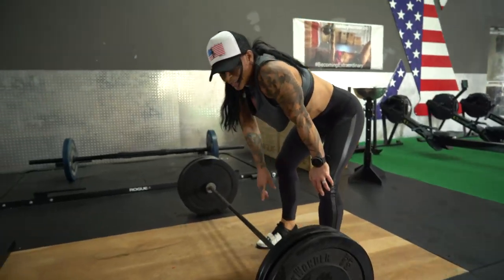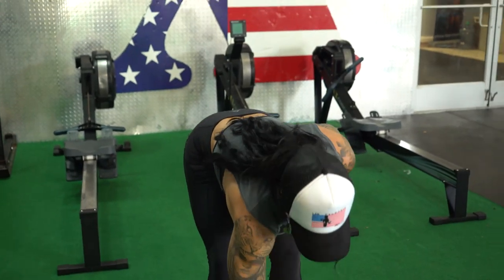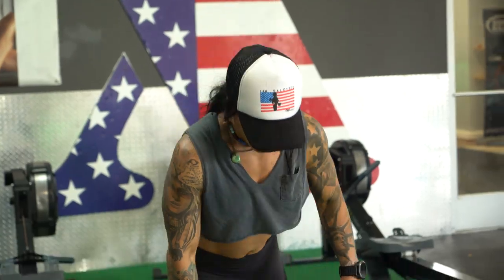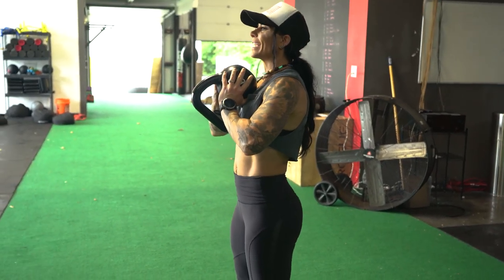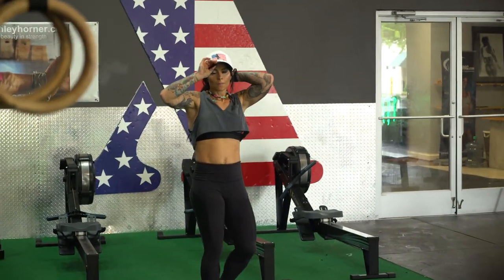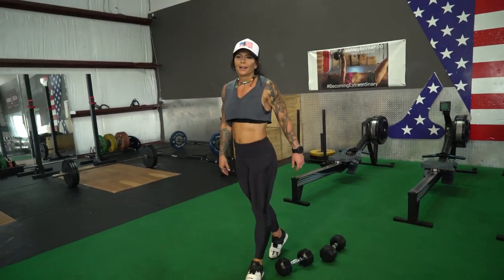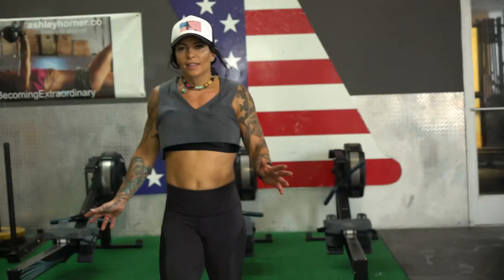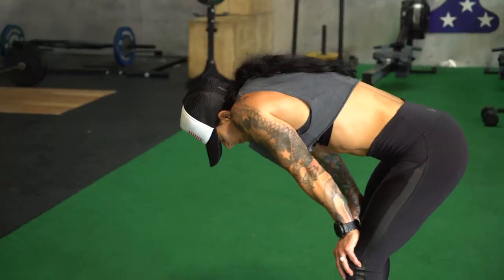HOW TO TRAIN LIKE A PROFESSIONAL ATHLETE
Horner Training has launched! You can do the exact same training I do every single day. Let’s keep each other accountable. No gym? No problem with your delivered daily workouts there is also a alternative at home training included.  Horner Training has launched! You can do the exact same training I do every single day. Let’s keep each other accountable. No gym? No problem with your daily workouts there is also alternative at home training included.